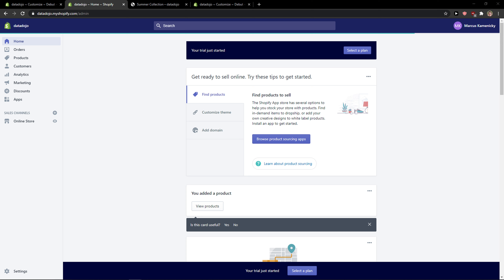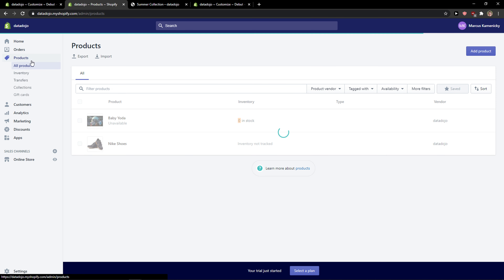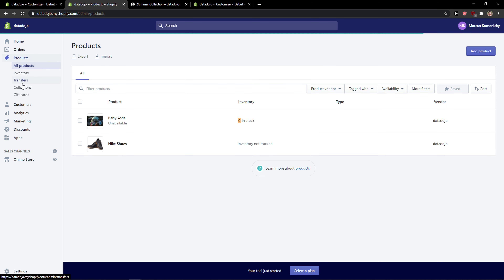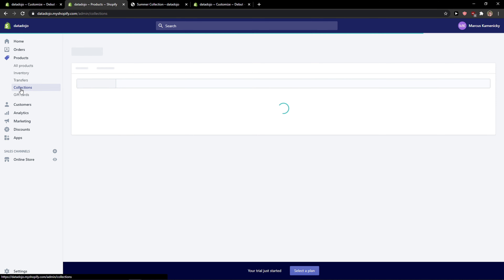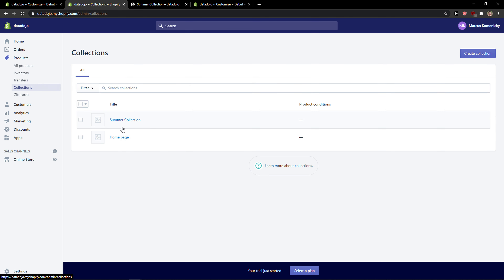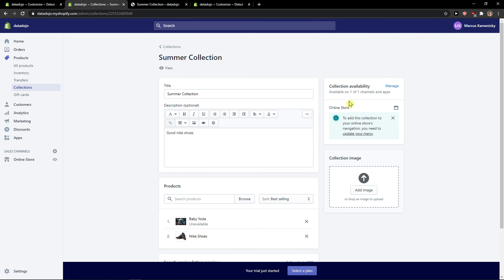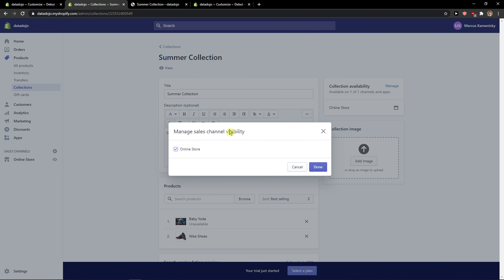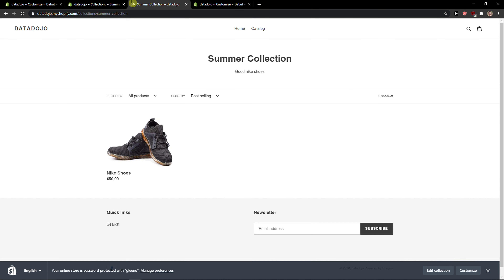How To Hide Collection In Shopify